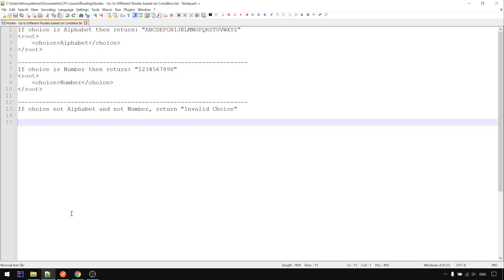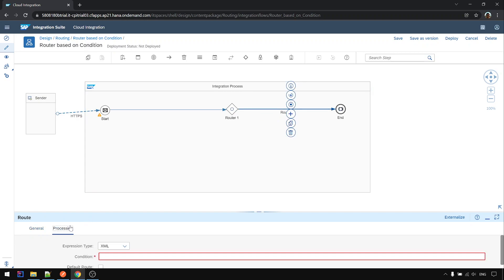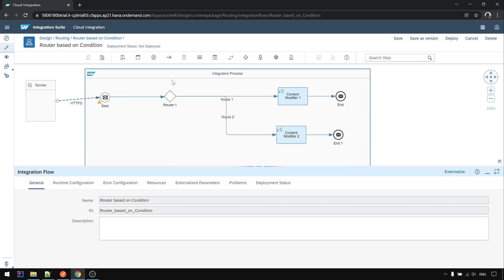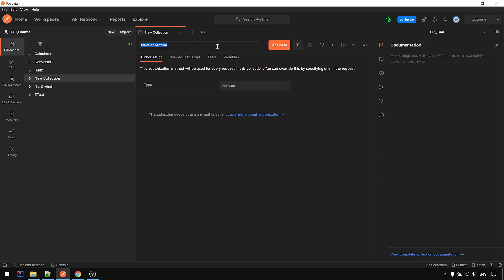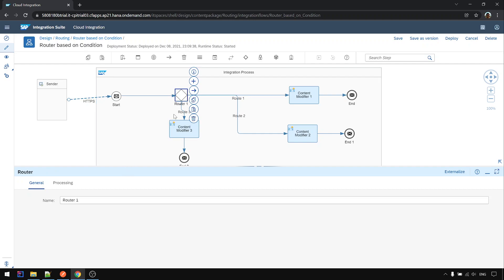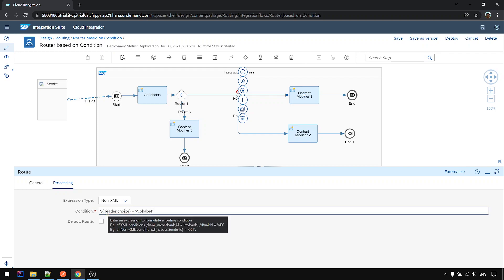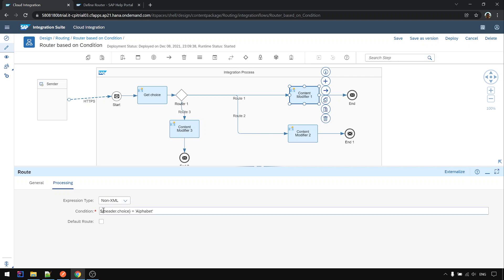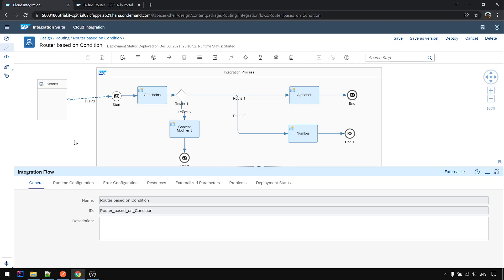SAP CPI Course | Routing - Router | Route Single Message to Different Routes based on Condition